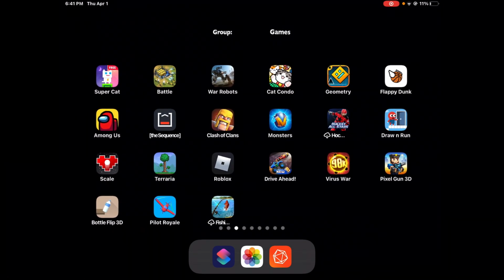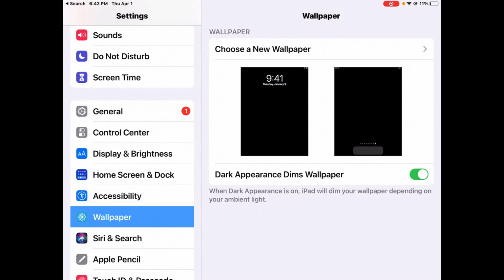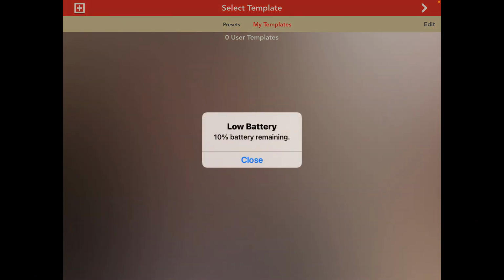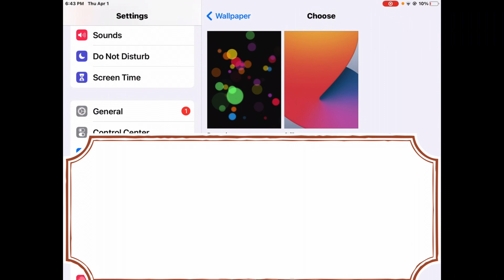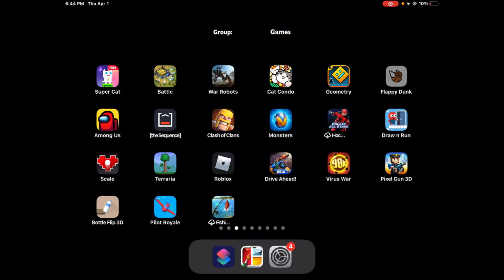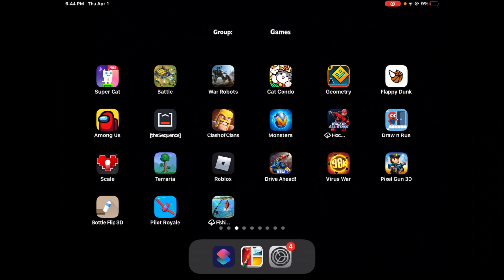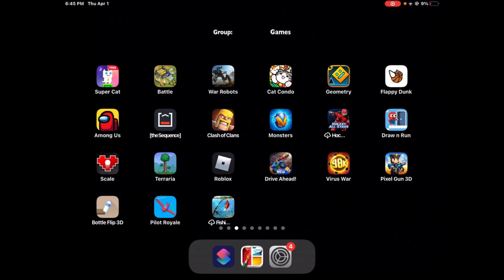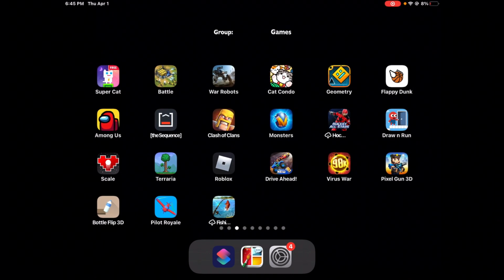Shortcuts App Tutorial 2 - Invisible Icons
Sorry for all the rectangles, just needed to block personal info. Have a great rest of your day!